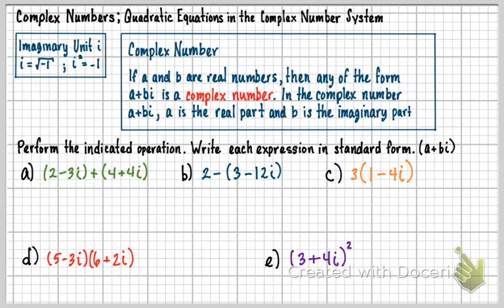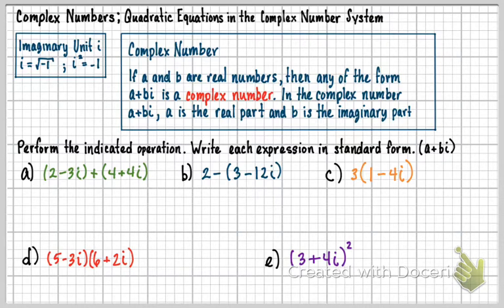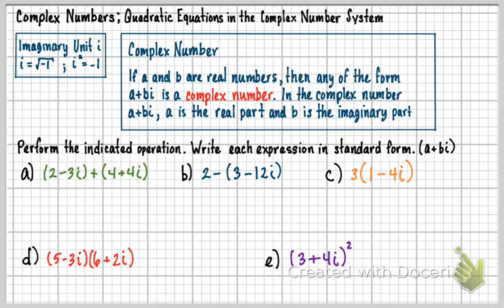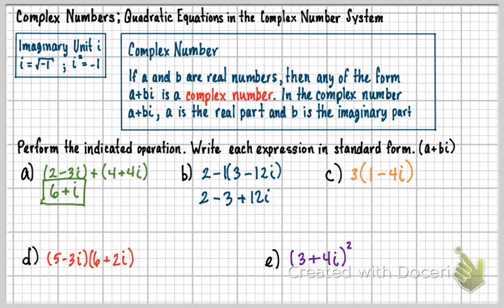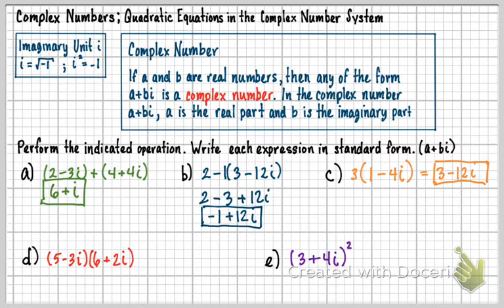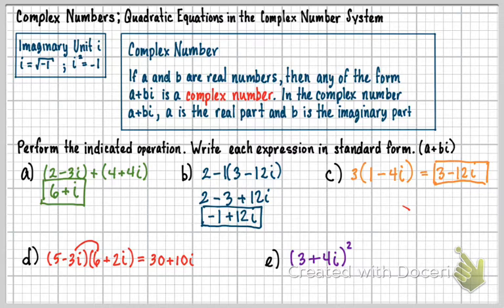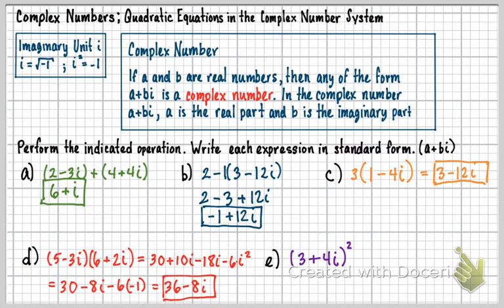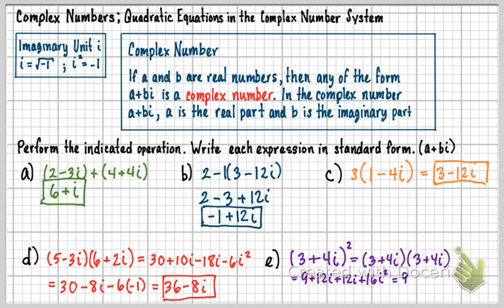MTH122W-Sec. 1.3 Complex Numbers; Quadratic Equations (Part 1)